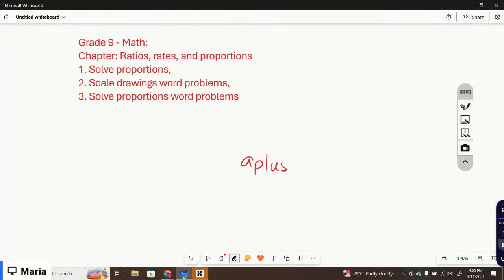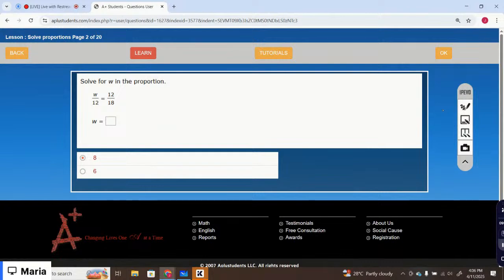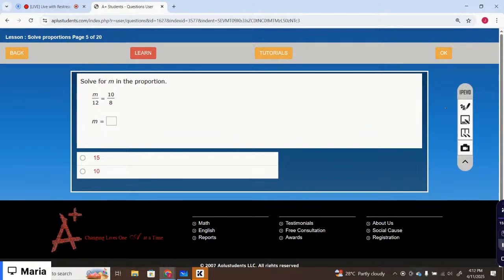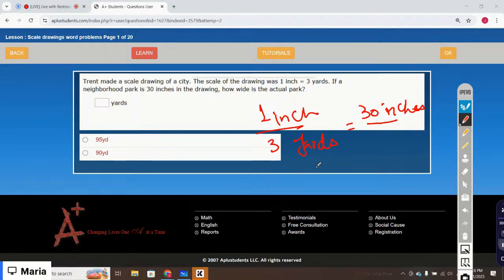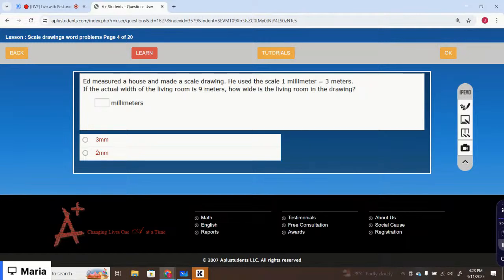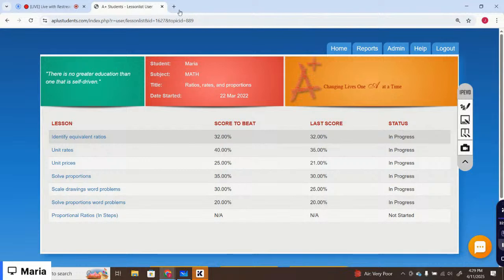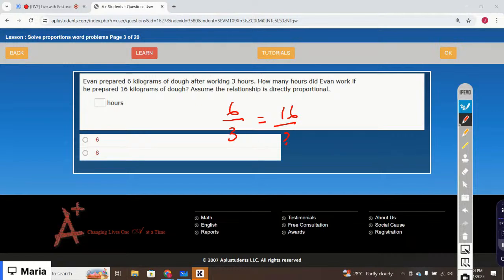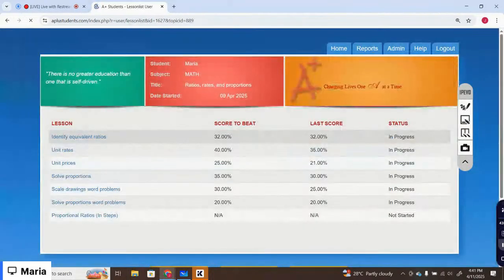Grade 9 - Math: Ratios, rates, and proportions